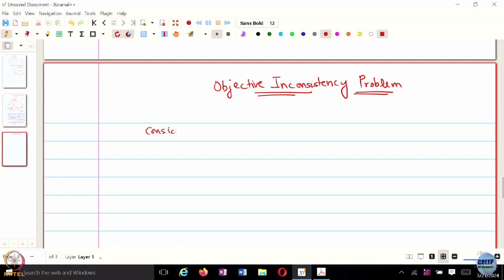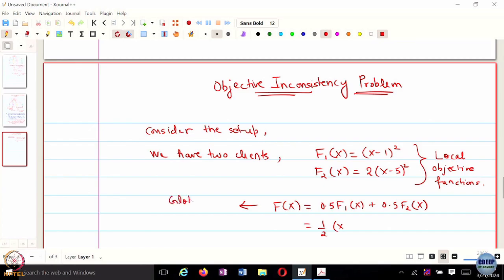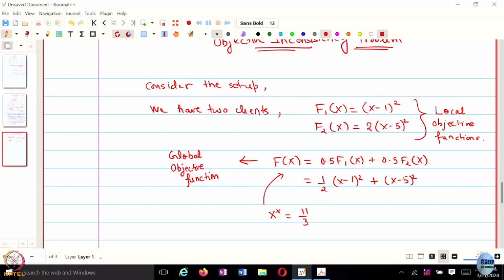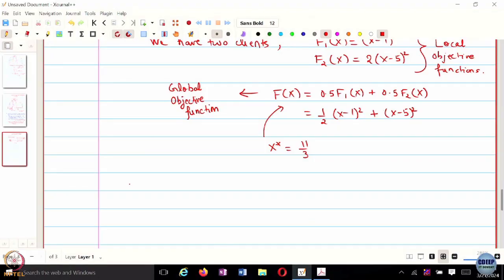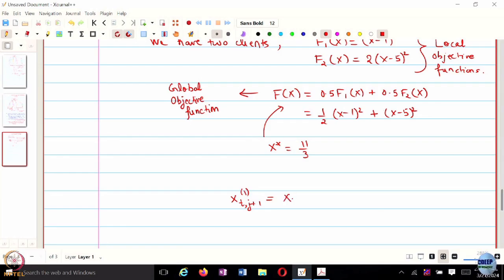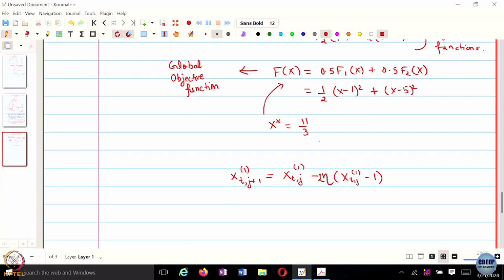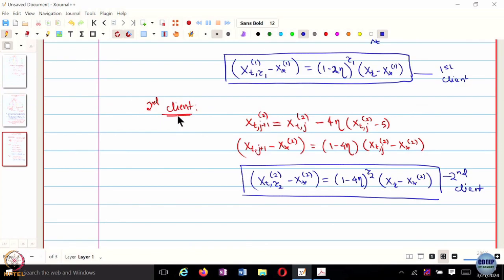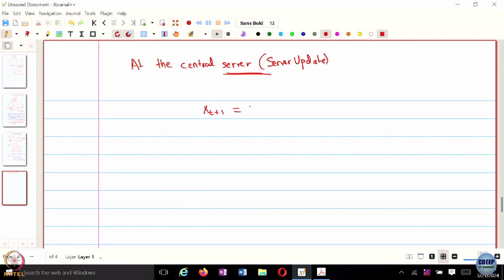Week 12: Lecture 46: Objective Inconsistency Problem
Objective Inconsistency Problem